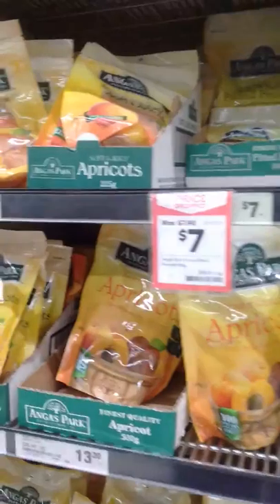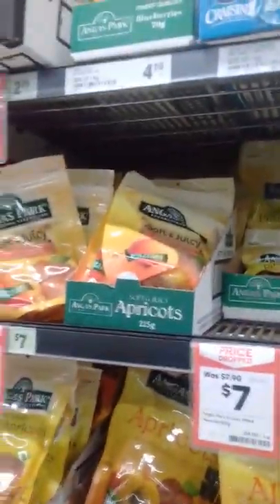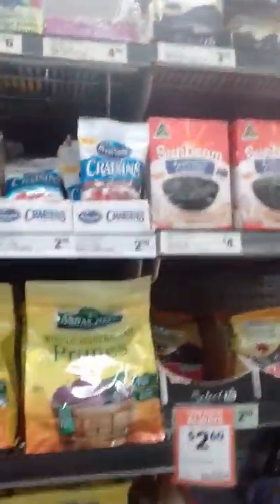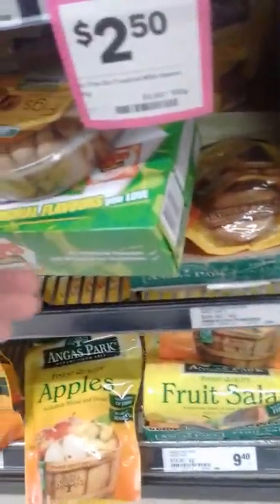adam spong blog presents the woolworths isles of xmas cake ingredients